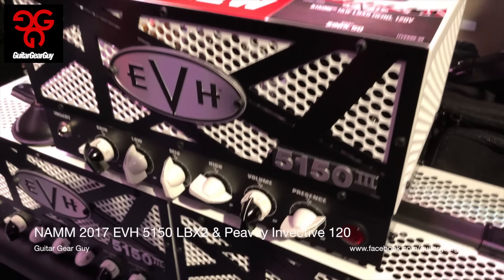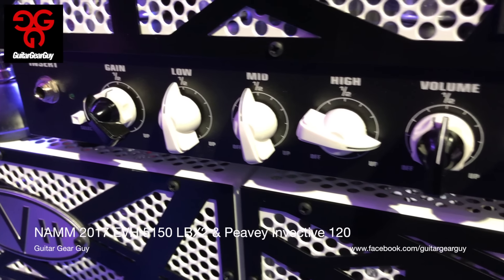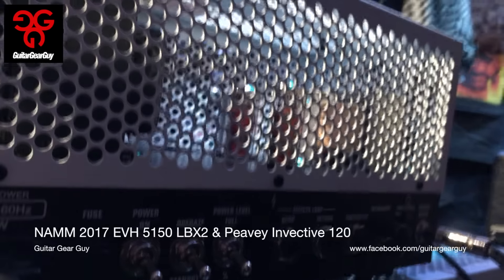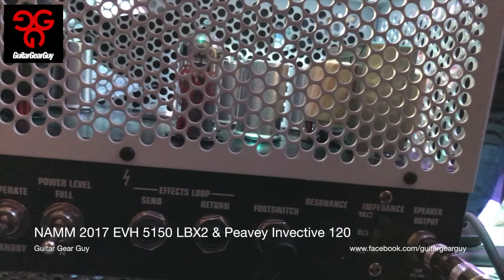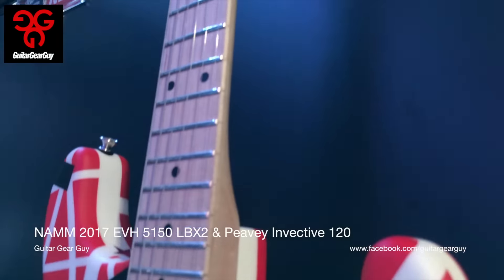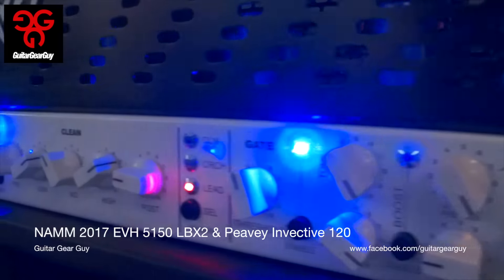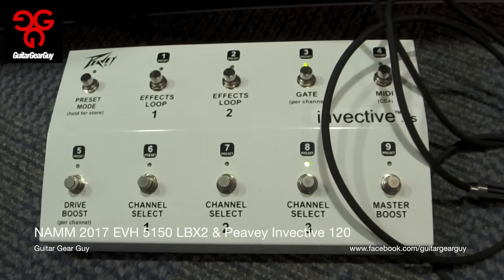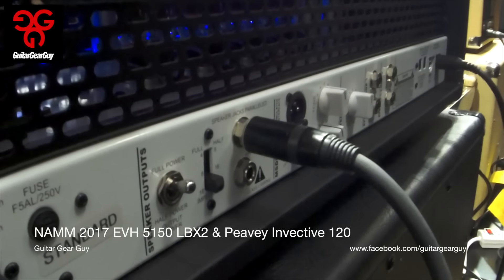NAMM 2017 EVH 5150 LBX2 & Peavey Invective 120